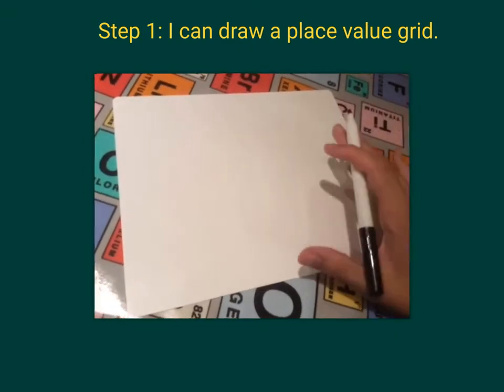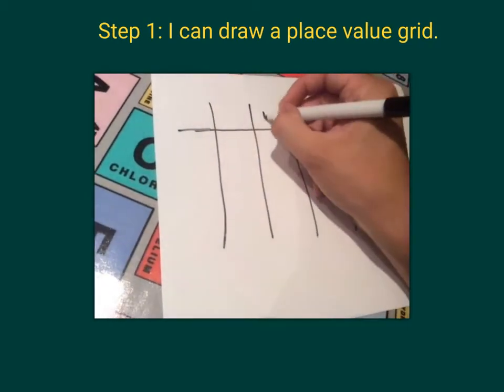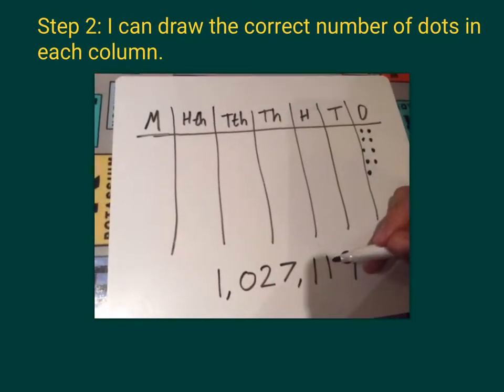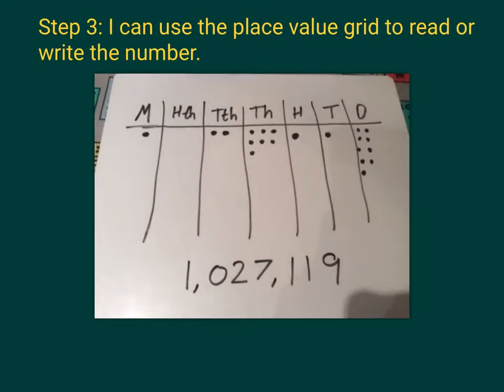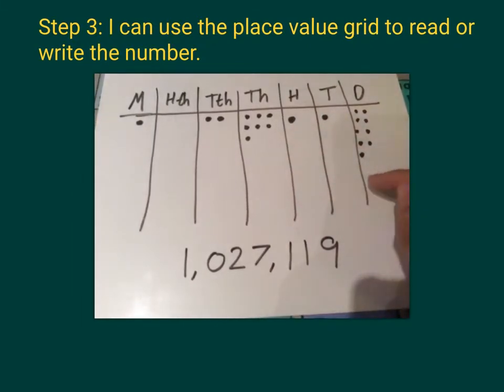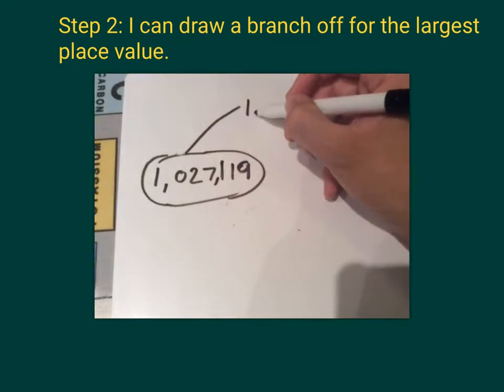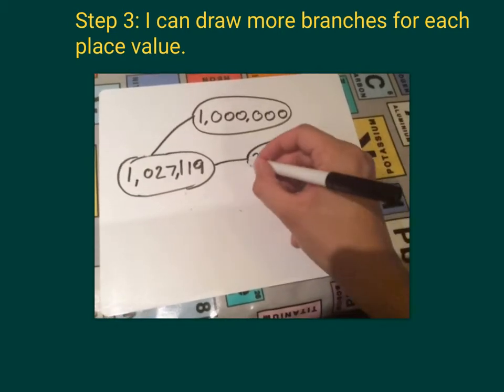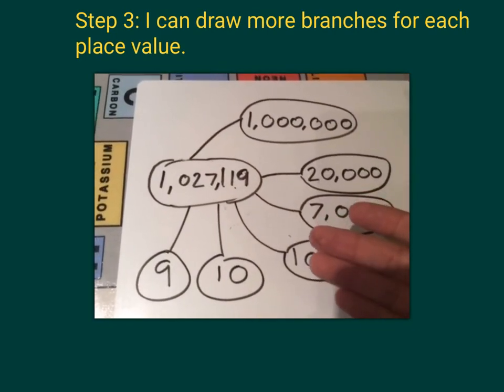Read and write numbers to ten million (Pictorial)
Learn how to read and write numbers to Ten million using a place value grid or a stem and tree diagram.